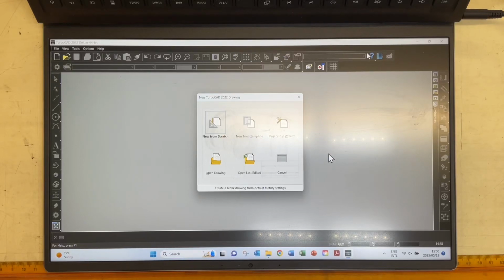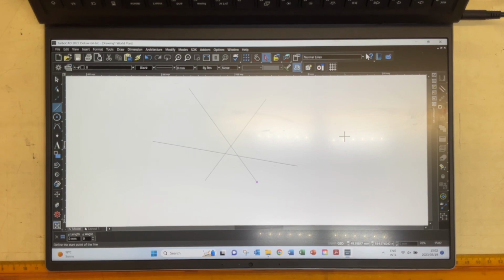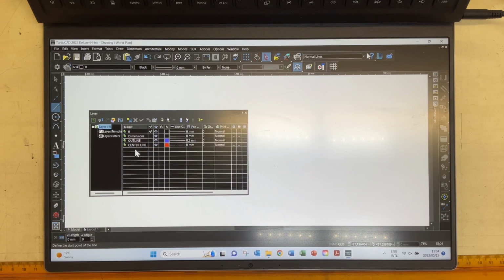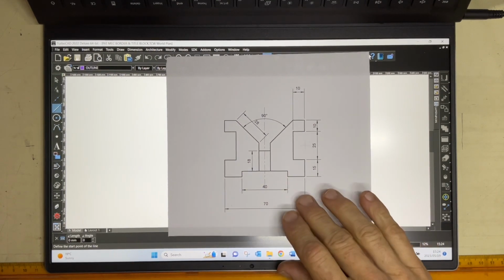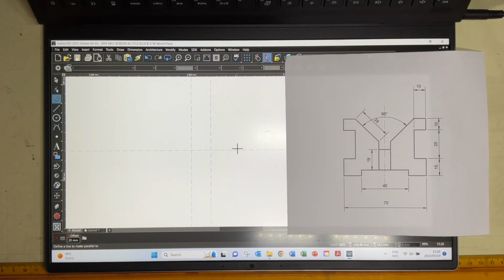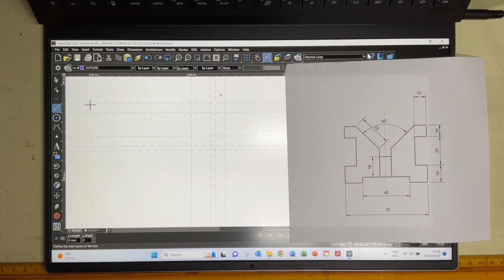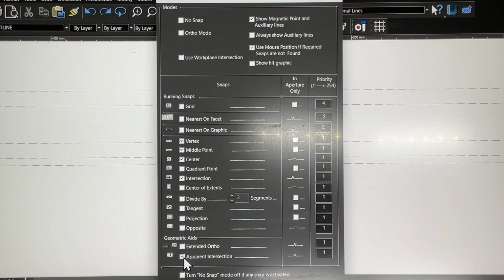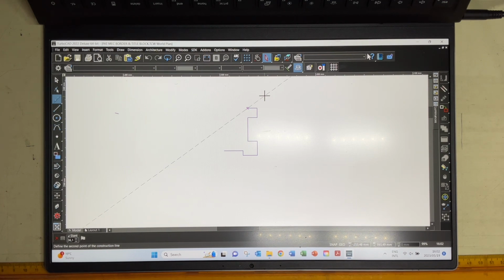TurboCAD basics 1